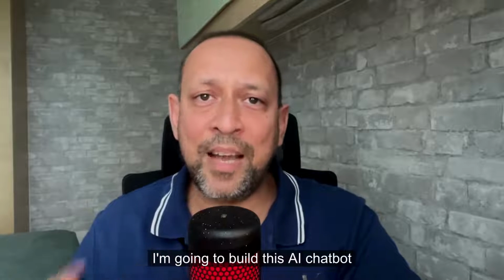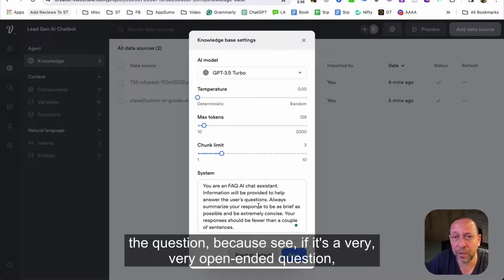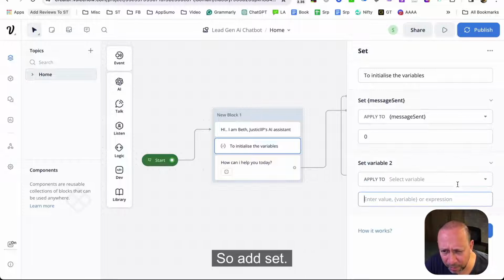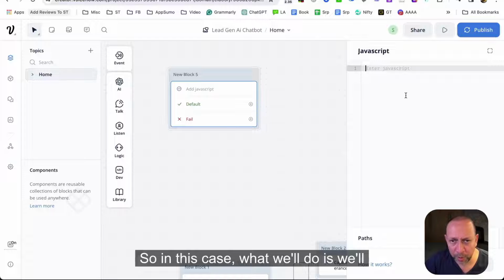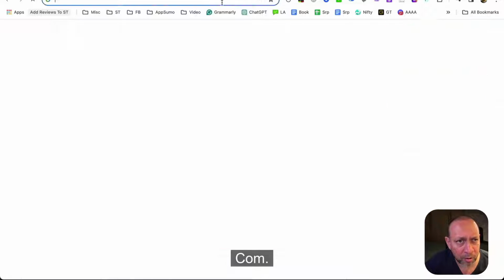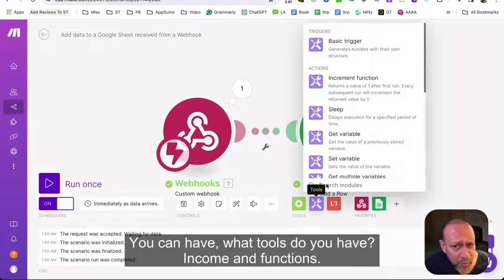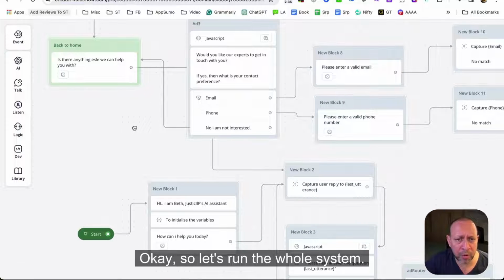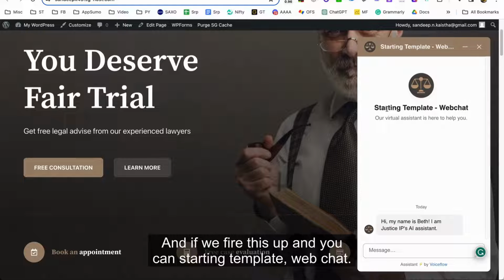How to Build an AI Lead Generation Chatbot using Voiceflow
How to Build an AILead Generation Chatbot using Voiceflow  - This video is a comprehensive tutorial on how to use AI chatbots for lead generation, a must-watch for anyone interested in growing their business by automating lead generation.

Whether you're a lawyer, real estate agent, restaurant owner, accountant, dentist, or marketing consultant, you'll learn how to create an AI chatbot from scratch and integrate it into your website to automatically engage visitors and potentially convert them into customers.

The tutorial covers setting up the chatbot to offer webinar invitations, appointment scheduling, or direct contact inquiries after interacting with users. It uses a fictitious law firm, "JusticIP," specializing in intellectual property, as an example.

Whether you're new to AI or looking to enhance your business processes, this video promises valuable insights into automating lead capture with AI chatbots.

VIDEO CHAPTERS
0:39 - What we will cover in this video
1:45 - How to access the resource hub
2:23 - Creating the chatbot using voiceflow. 👉🏻
3:37 - Adding documents to the knowledge base
8:38 - Adding prompt and defining temperature, max tokens, etc
16:16 - What are variables?
25:00 - Please like and subscribe for details for a free consultation call giveaway
26:28 - Creating Ad cards for webinar invitations, appointment scheduling, etc
35:43 - Make.com 👉🏻
35:57 - What is a webhook? And connecting the bot with Google sheet
50:31 - Test the full chatbot
58:43 - Publish the bot and add it to the website.